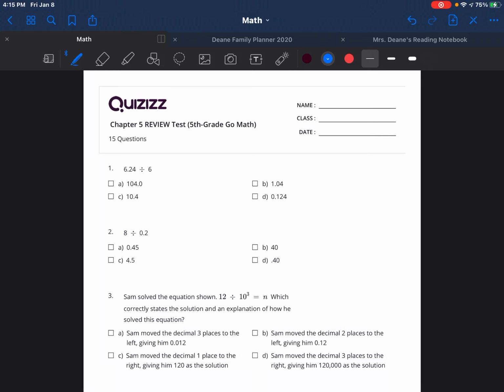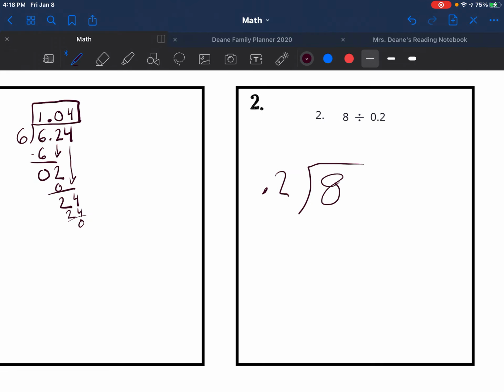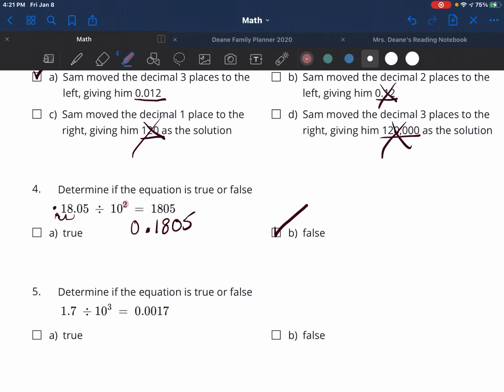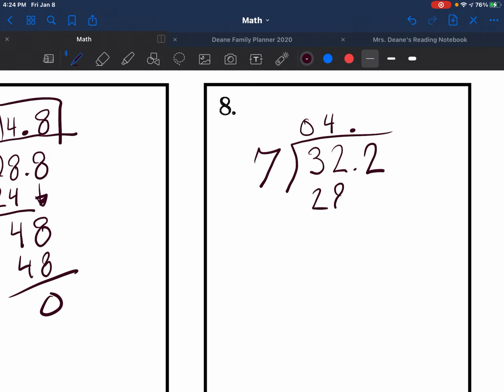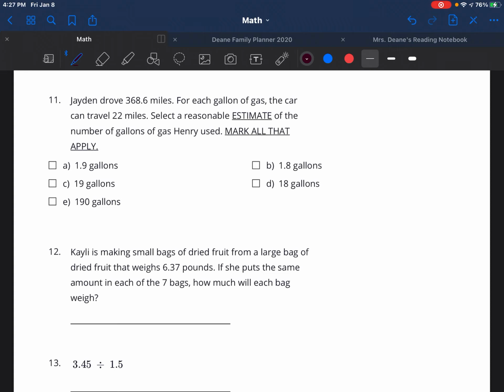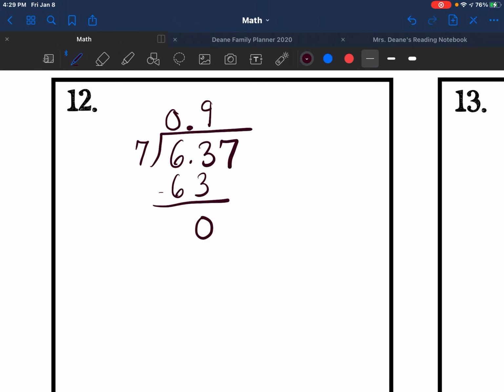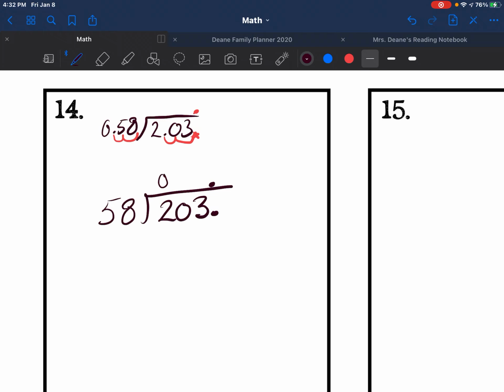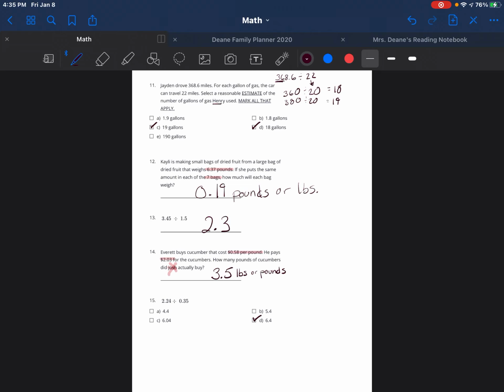Mrs. Deane's Ch. 5 Go Math Review Test Video